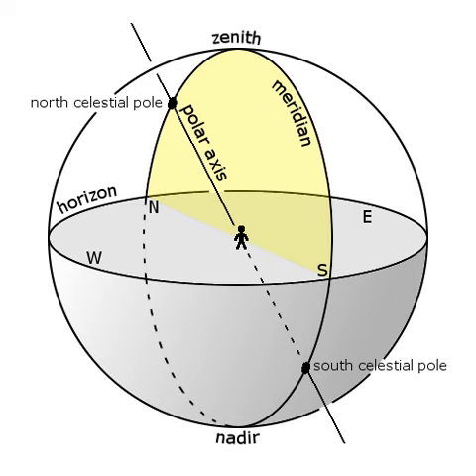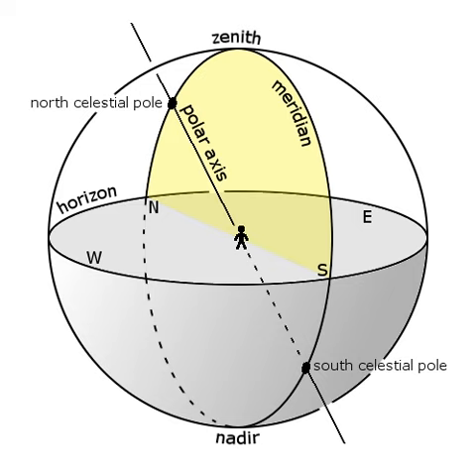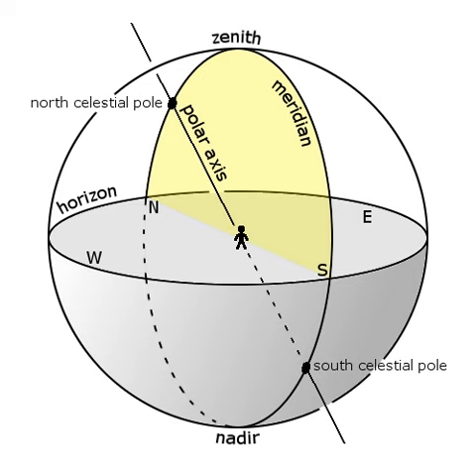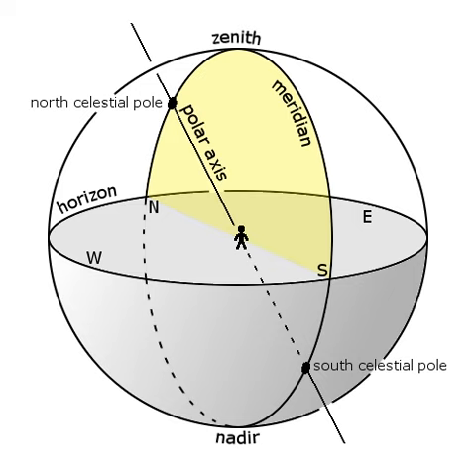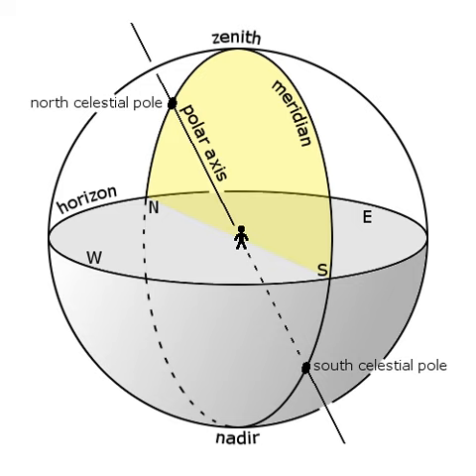Meridian (astronomy) | Wikipedia audio article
00:01:47 See also

- Socrates

SUMMARY
In astronomy, the meridian is the great circle passing through the celestial poles, as well as the zenith and nadir of an observer's location. Consequently, it contains also the  north and south points on the horizon, and it is perpendicular to the celestial equator and horizon. A celestial meridian is coplanar with the analogous terrestrial meridian projected onto the celestial sphere. Hence, the number of celestial meridians is also infinite.
The celestial meridian is undefined when the observer is at the geographical poles, since at these two points, the zenith and nadir are on the celestial poles, and any great circle passing through the celestial poles also passes through the zenith and nadir.
There are several ways to divide the meridian into semicircles. In the horizontal coordinate system, the observer's meridian is divided into halves terminated by the horizon's north and south points. The observer's upper meridian passes through the zenith while the lower meridian passes through the nadir. Another way, the meridian is divided into the local meridian, the semicircle that contains the observer's zenith and both celestial poles, and the opposite semicircle, which contains the nadir and both poles.
On any given (sidereal) day/night, a celestial object will appear to drift across, or transit, the observer's upper meridian as Earth rotates, since the meridian is fixed to the local horizon. At culmination, the object contacts the upper meridian and reaches its highest point in the sky. An object's right ascension and the local sidereal time can be used to determine the time of its culmination (see hour angle).
The term meridian comes from the Latin meridies, which means both "midday" and "south", as the celestial equator appears to tilt southward from the Northern Hemisphere.